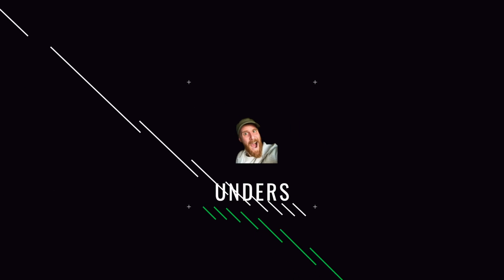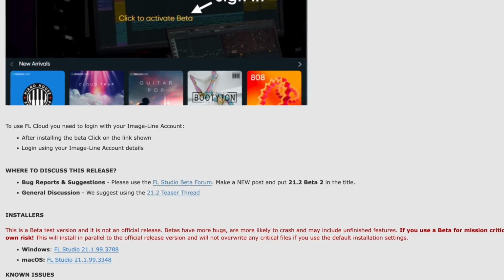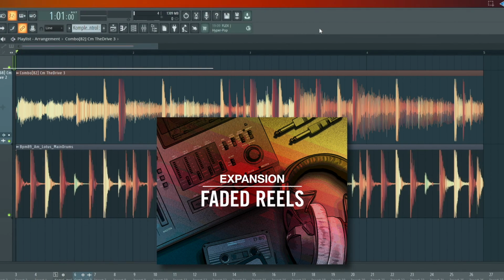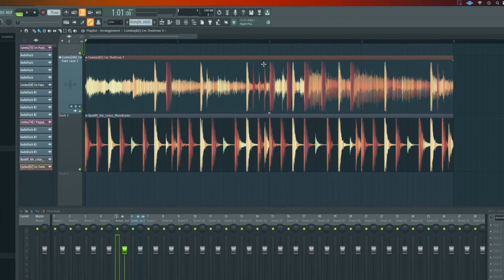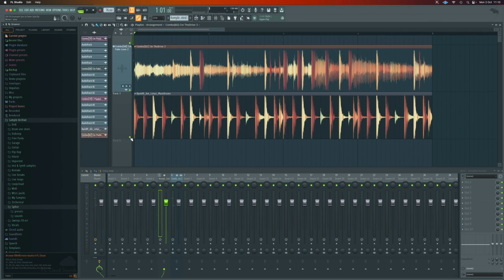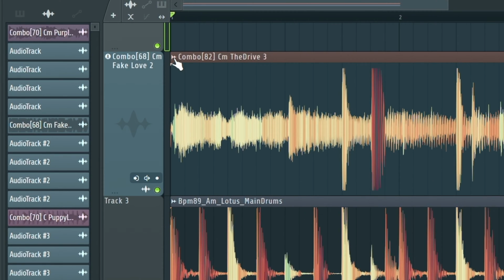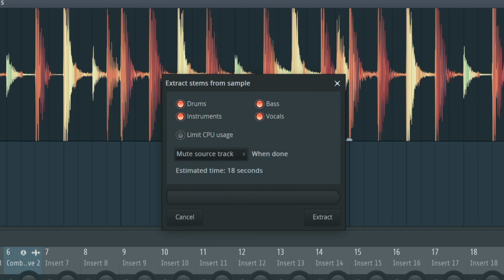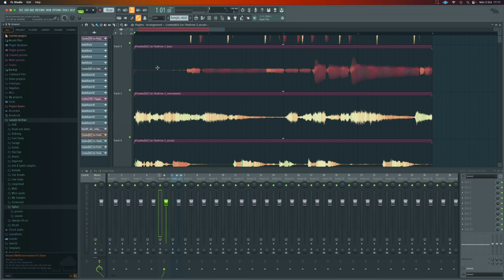Mastering Sound Separation in FL Studio: A Quick Guide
Learn how to master sound separation in FL Studio with this quick guide. If you're struggling to isolate sounds in a sample, this tutorial is for you. Whether you want to remove vocals, drums, or reverb from a song, we'll show you how to do it using FL Studio's stock plugins. From removing vocal sound from a song to isolating individual instruments, we'll cover it all. By the end of this video, you'll be able to take any sample and extract the individual sounds you need, giving you more creative control over your music production. So, let's dive in and explore the world of sound separation in FL Studio!

🚀 For less than a starbucks coffee to get access to multiple courses, files, projects, presets & more

FREE STUFF